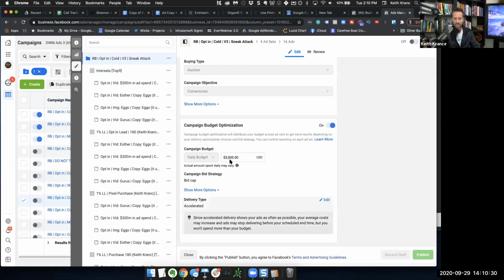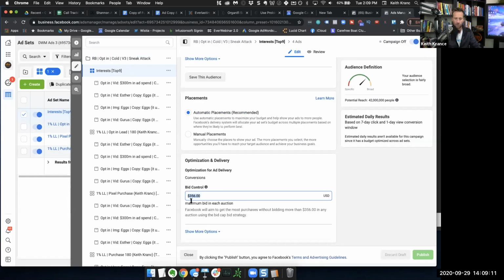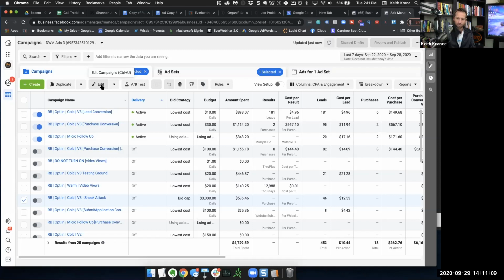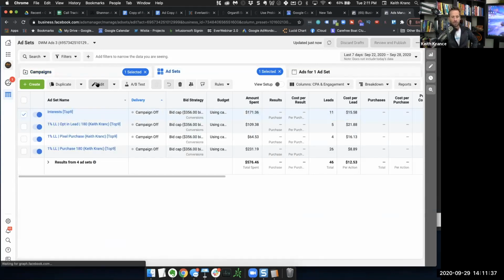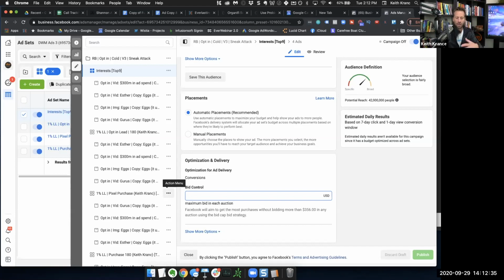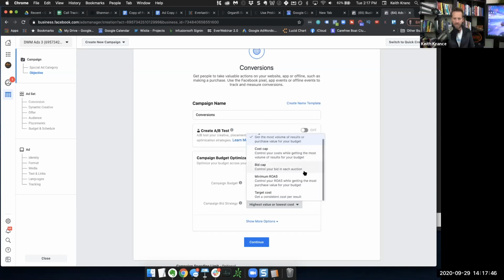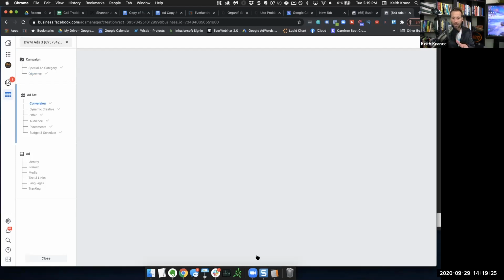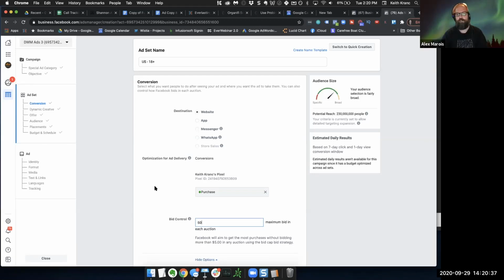Advanced Facebook Ad Campaign Strategy using Bid Cap and Accelerated Budget Delivery (CBO Campaign)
In this video we discuss a tactic called "Sneak Attack" coined by Tim Burd over at AdLeaks that can help you discover your bid cap, scale a campaign, and maybe even get you out of learning limited! This will be using CBO campaign and will require a large budget that will need to be closely monitored while it's running.

Best,

Keith Krance